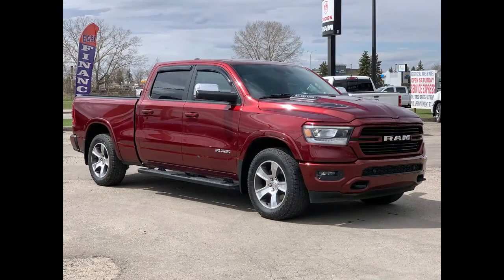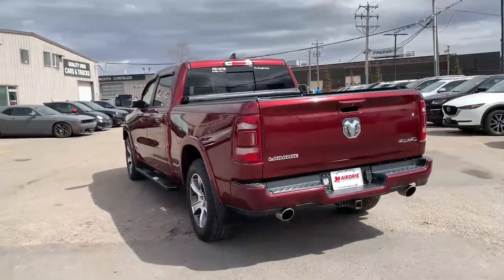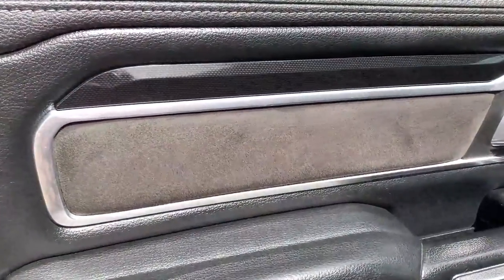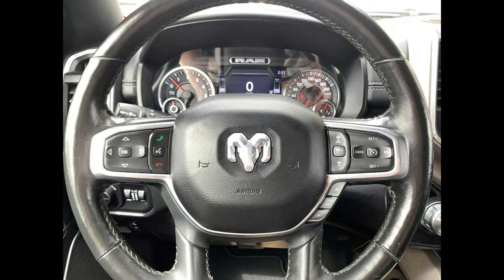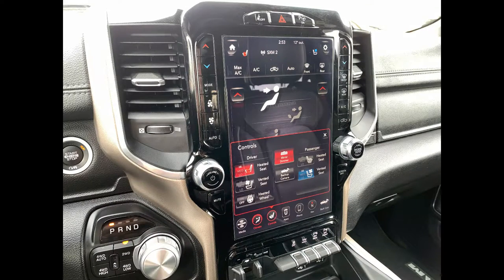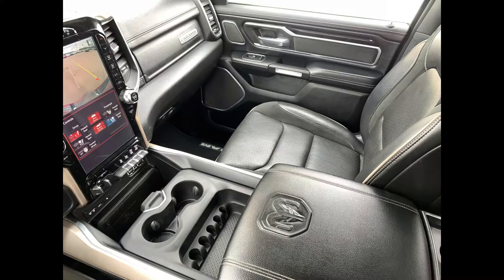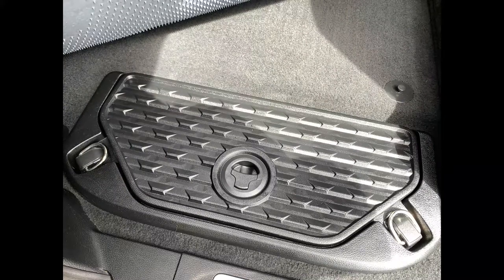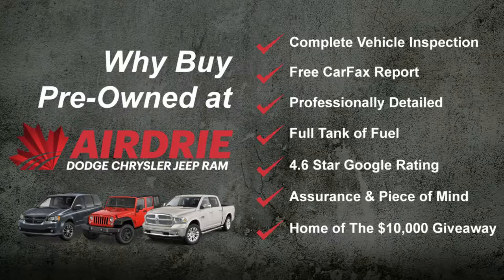Pre-owned 2019 Ram 1500 Laramie Sport 4x4 - Pano Sunroof! Trailer Package!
SPORT APPEARANCE PACKAGE! TRAILER PKG! Powered by our award-winning 5.7 Litre HEMI V8 Engine and an 8-Speed Automatic Transmission. Options Include: Power Windows, Power Door Locks, Air Conditioning w/Dual-Zone Climate Control, Premium Leather Bucket Seats, Heated & Ventilated Front Seats, Heated Second Row Seats, Heated Steering Wheel, Remote Starter System, UConnect 12-inch Touchscreen w/Bluetooth & GPS Navigation, harmon/kardon 19-Speaker Premium Stereo, Single Disc CD Player, Power Dual-Pane Panoramic Sunroof, Protection Group (Front Suspension Skid Plate, Fuel Tank Skid Plate, Steering Gear Skid Plate, Transfer Case Skid Plate, Tow Hooks), Advanced Safety Group (Adaptive Cruise Control w/Stop, Advanced Brake Assist, Forward Collision Warning w/Active Braking, Lane Departure Warning, Lane Keep Assist, Parallel & Perpendicular Park Assist), Sport Appearance Package (Black Interior Accents, Bucket Seats, Sport Performance Hood, Upgraded Floor Console), Trailer Tow Package (Electronic Trailer Brake Controller, Trailer Tow Mirrors), 124 L Fuel Tank, led Bed Lighting Group, Parkview Rear Backup Camera, Front & Rear Parking Sensors and much, much more! All of our pre-owned vehicles include safety inspection form, CARFAX report, full tank of fuel, professional detailing and an entry into our monthly $10,000 Draw!

Stk2230964a
AMVIC Licensed
B2026353